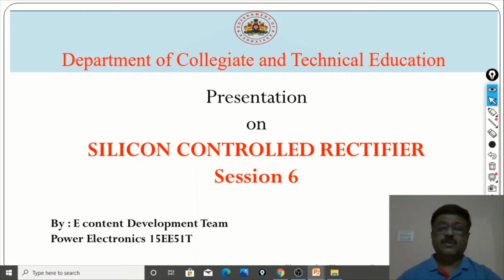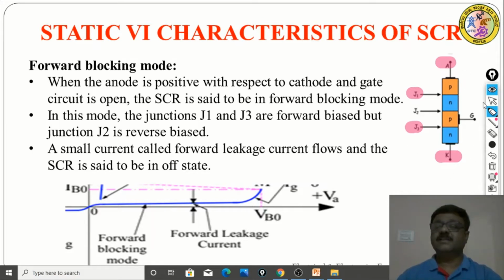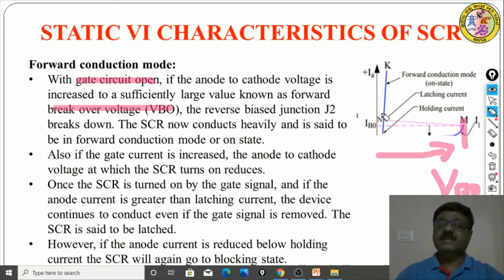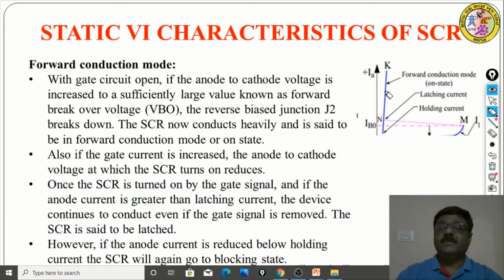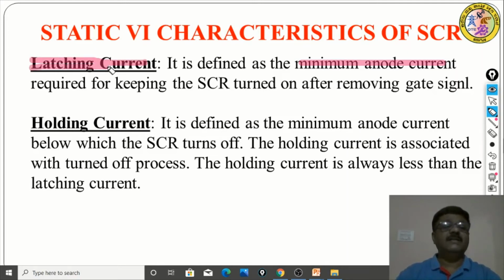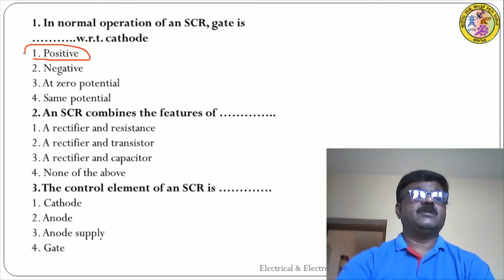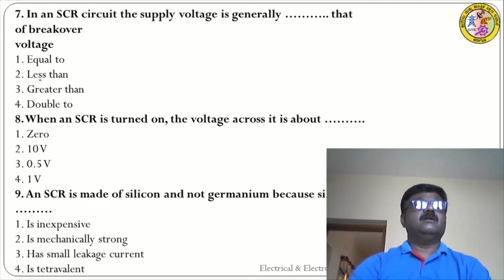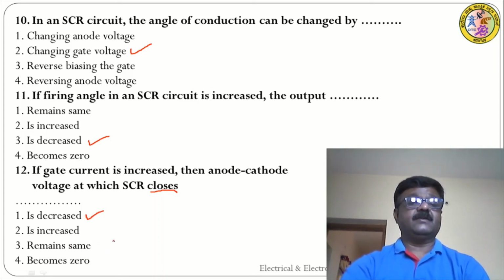EE 15EE51T U1 S6